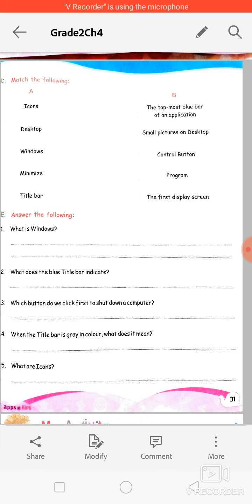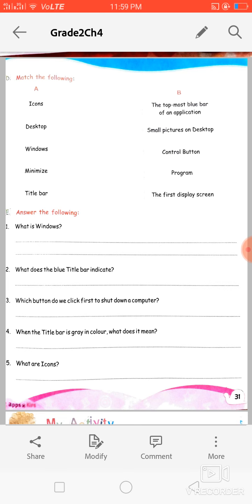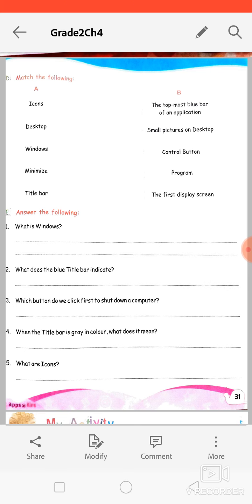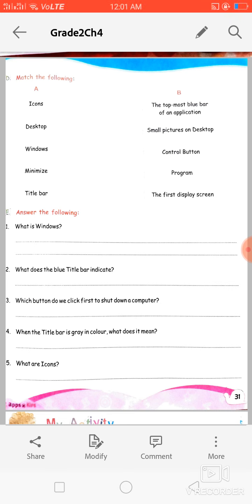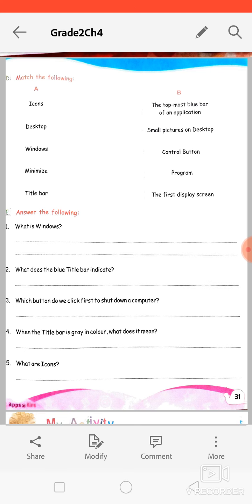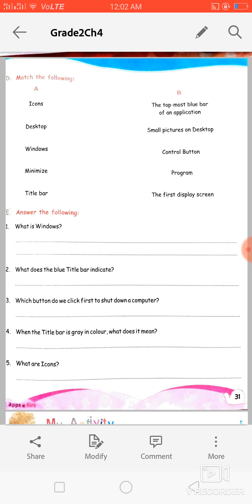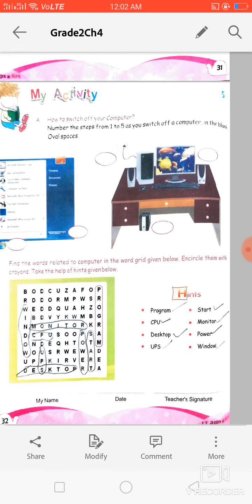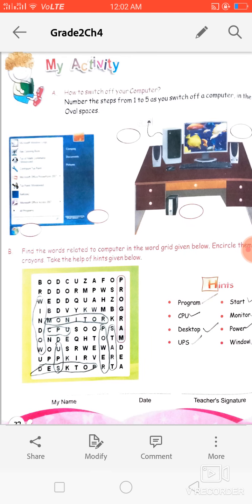Grade 2 Chaper 4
Exercise and Q/A